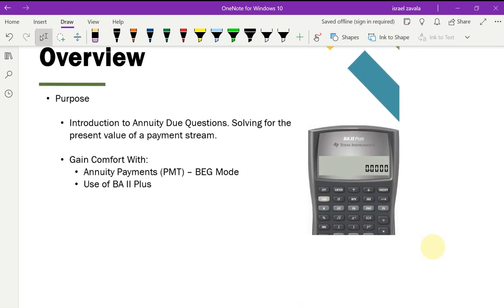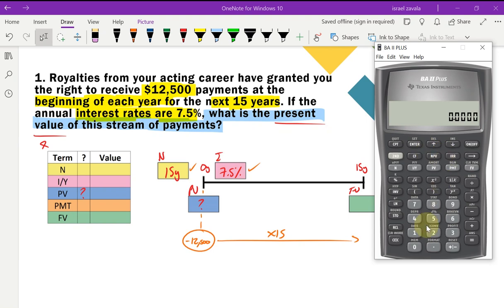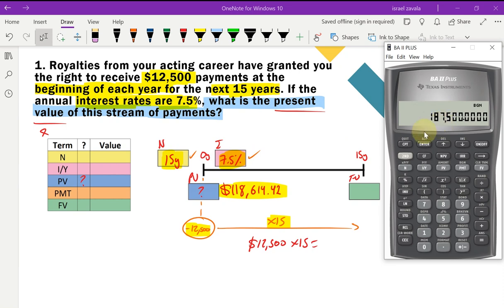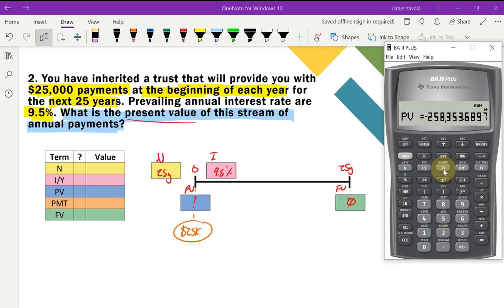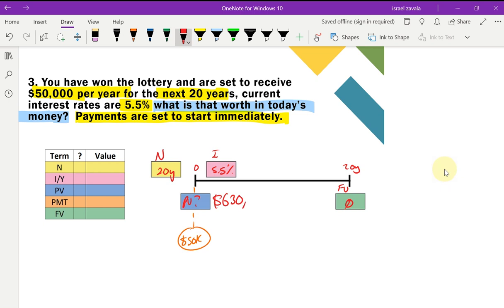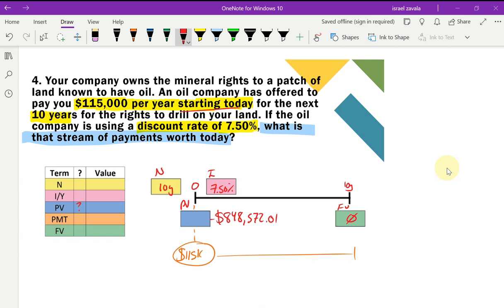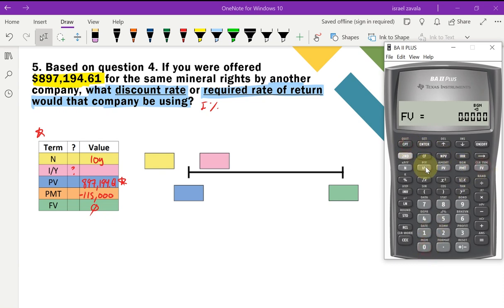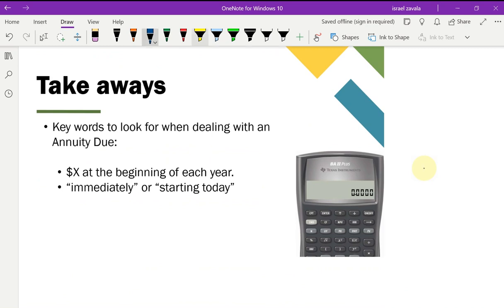9. TVM - Solving Your First Annuity Due (PV - PMT) Problems | BA II Plus Walkthrough